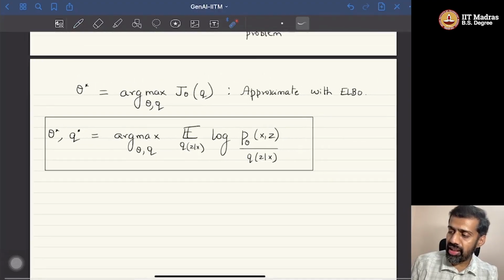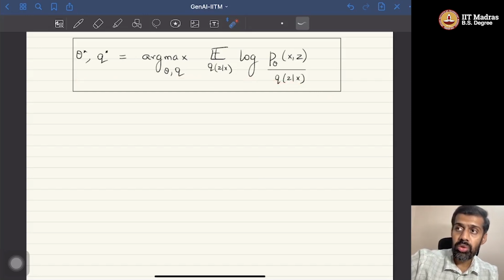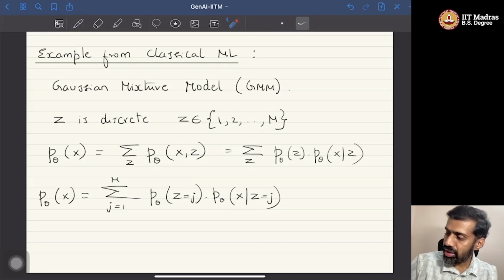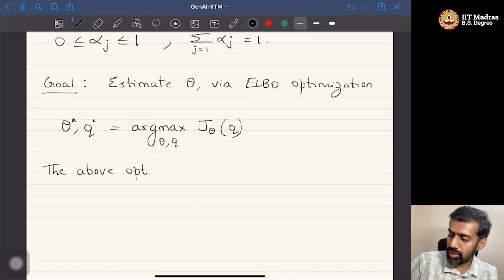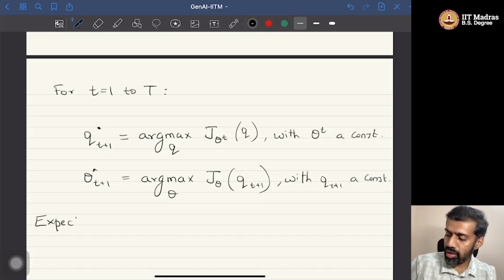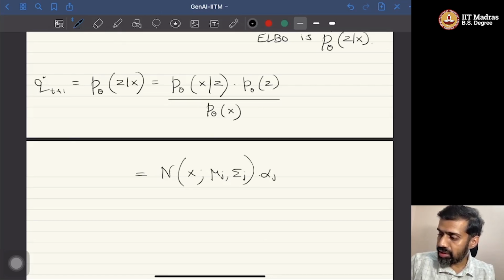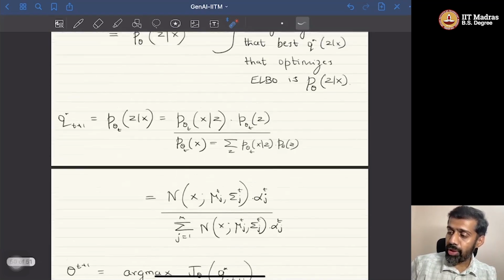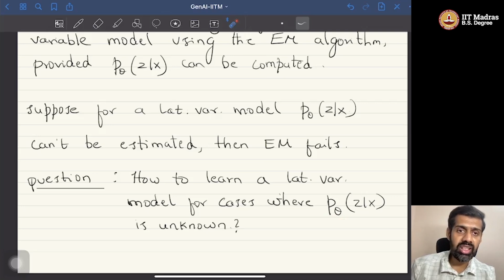W5L19: Gaussian Mixture Models: Expectation-Maximization Algorithm